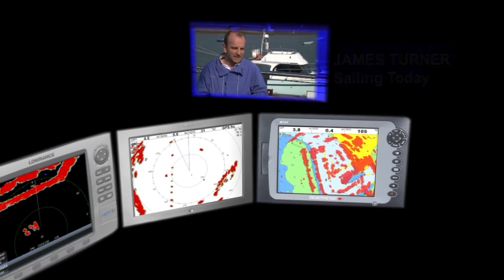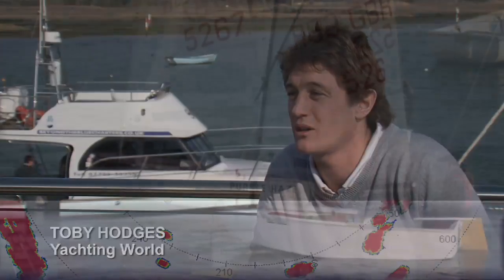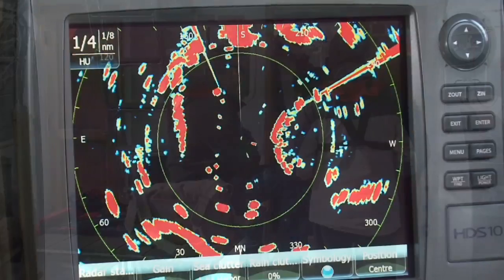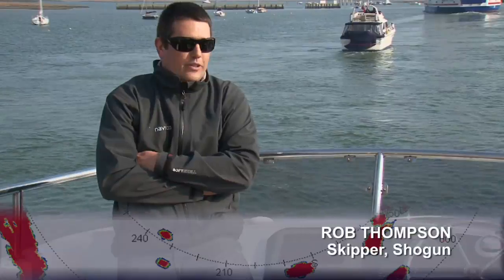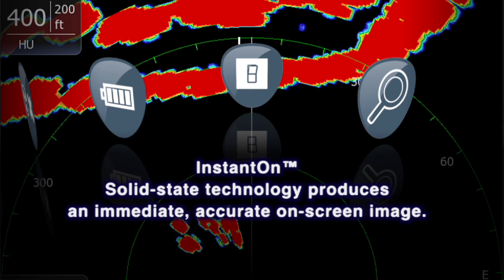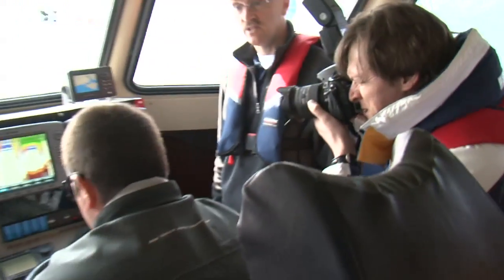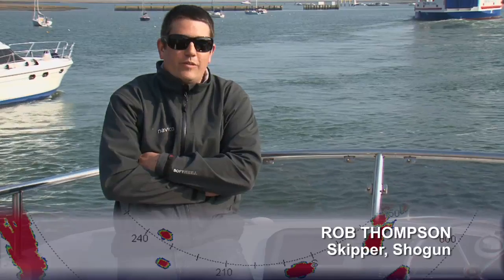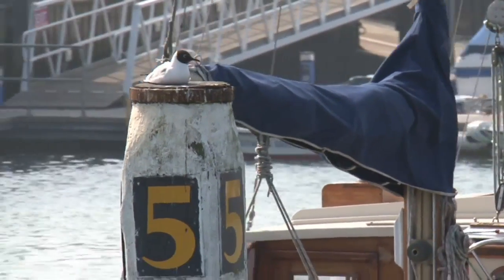Navico EMEA Broadband Radar Press Day 2009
Navico EMEA Broadband Radar Press Day 2009. BR24 Event.